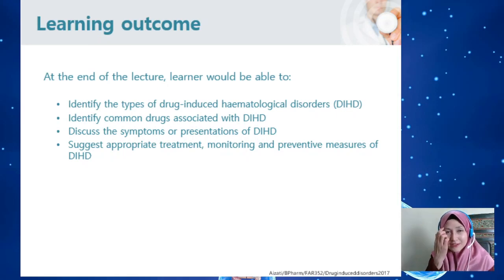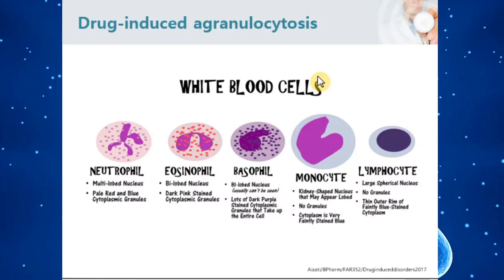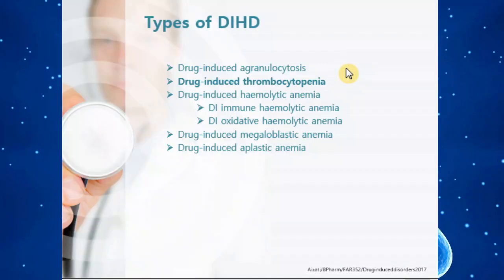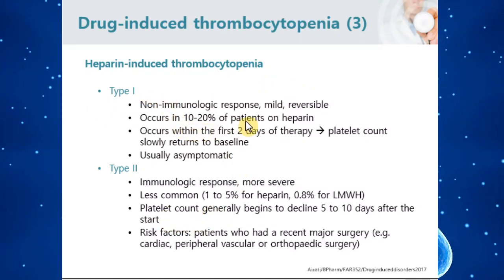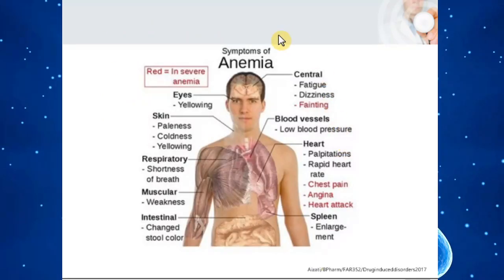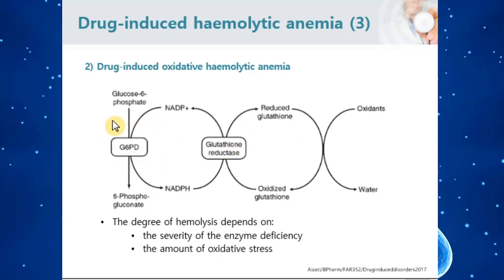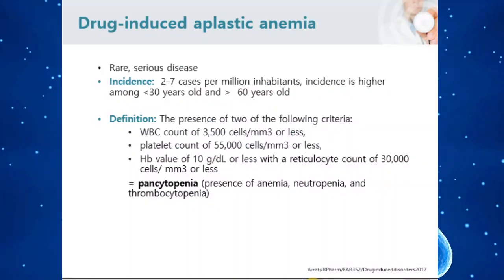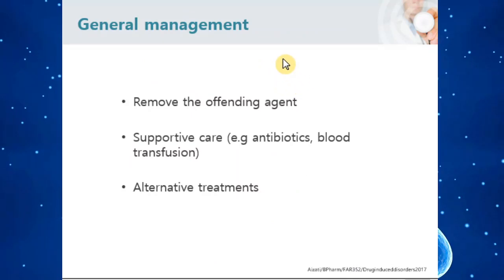FAR352 Drug induced hematological disorders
This lecture on drug induced hematological disorders is part of a course 'Clinical Pharmacy Practice'.

- Nur Aizati Athirah Daud (Dr Zetty)